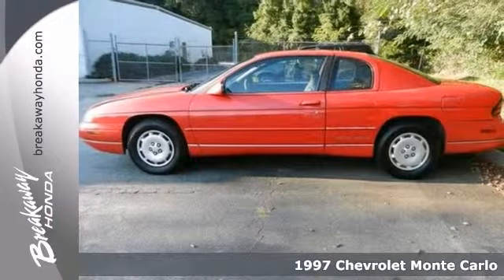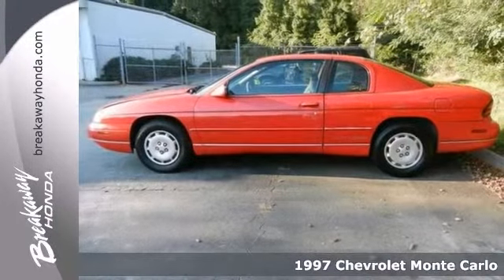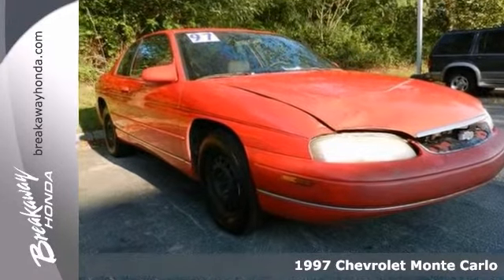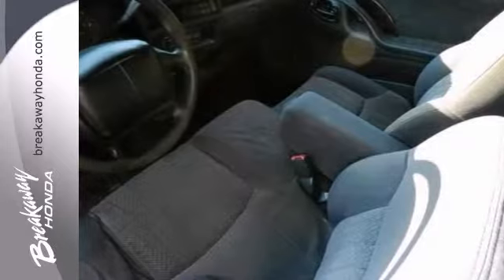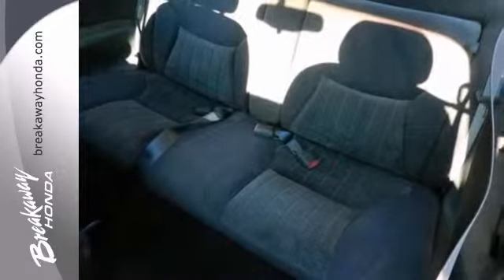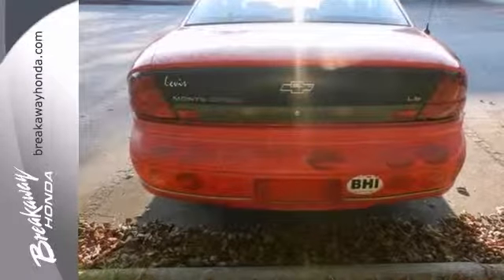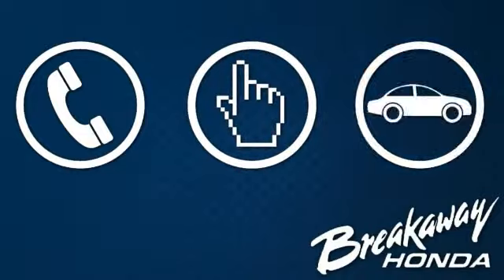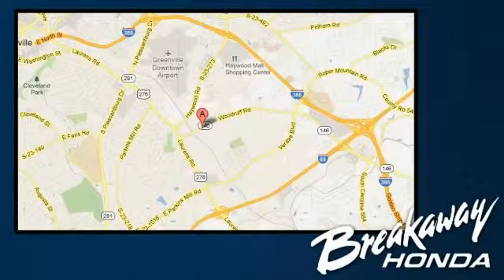1997 Chevrolet Monte Carlo Greenville SC Easley, SC B32341C - SOLD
Year: 1997
Make: Chevrolet
Model: Monte Carlo
Trim: 4 Speed Automatic with Overdrive
Engine: 6 Cylinder
Transmission: 4 Speed Automatic with Overdrive
Color: Dark Carmine Red Metallic
Stock #: B32341C

Address:
330 Woodruff Rd